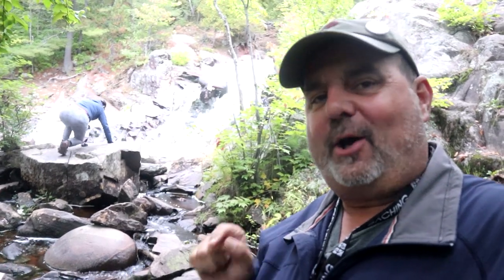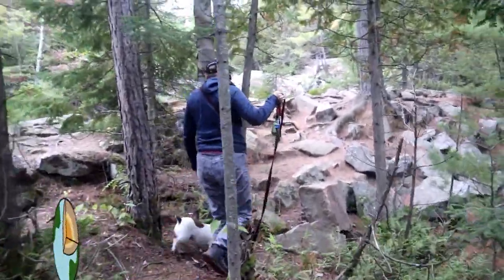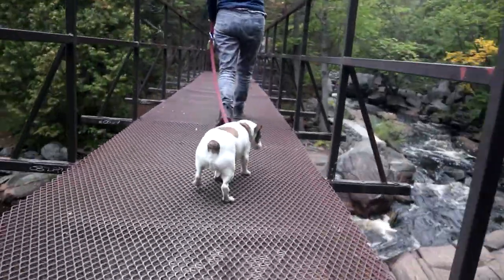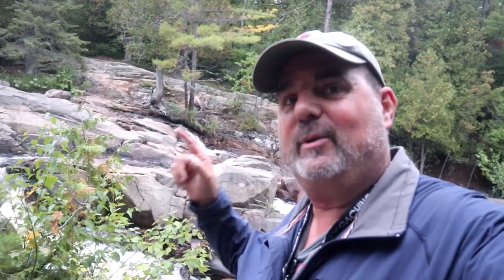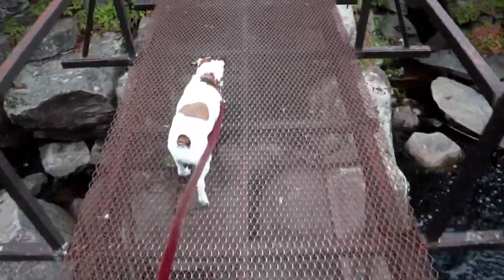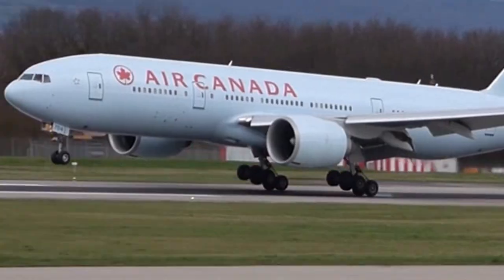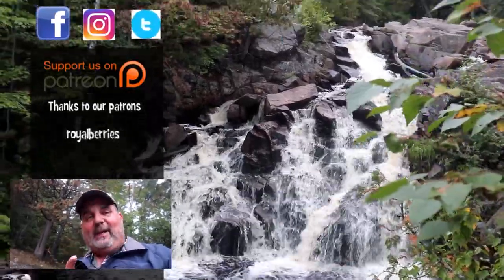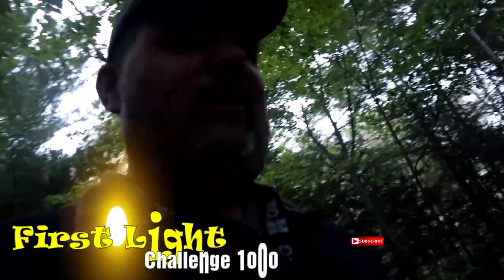Earthcache Fail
It was simple enough. Find the waterfall, take a picture, take a measurement. There was one part though, that we just couldn't find. And this was a one and a half difficulty.